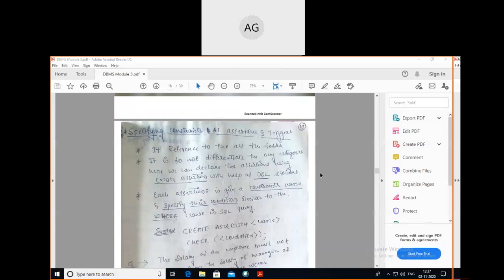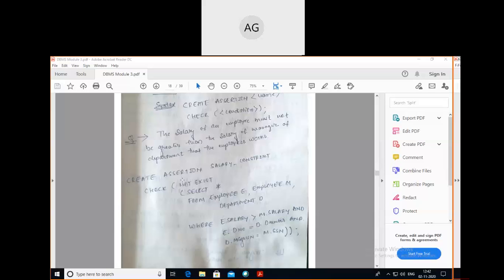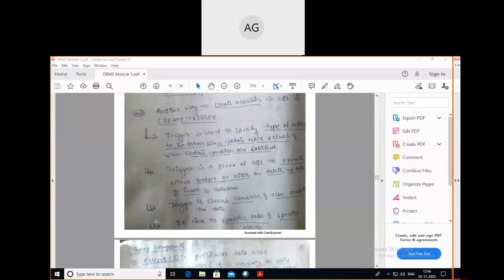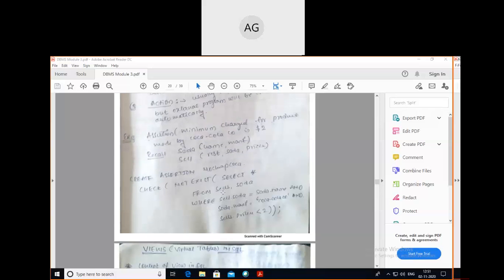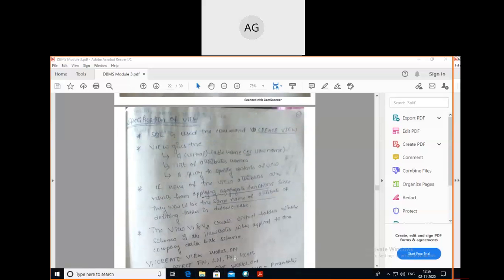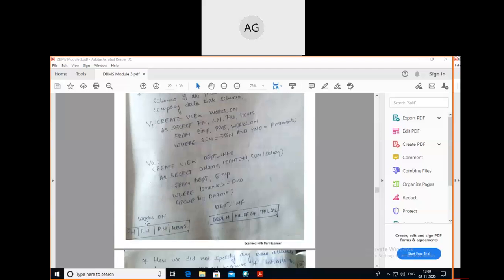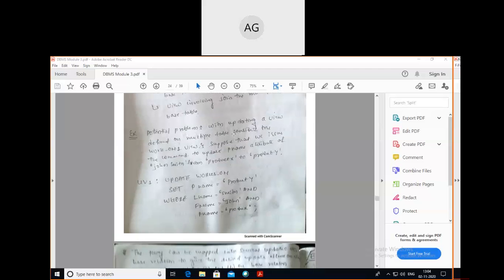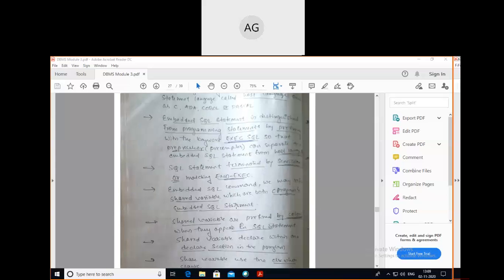DBMS Module 3 2